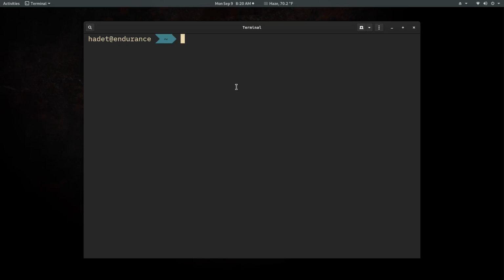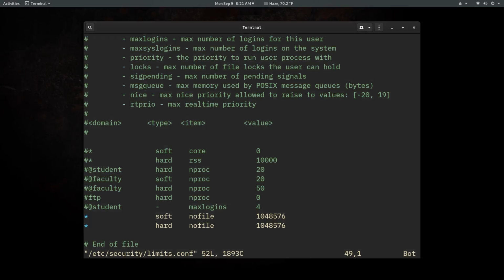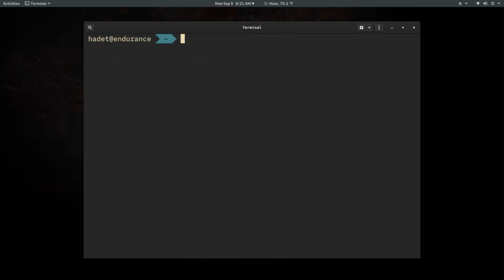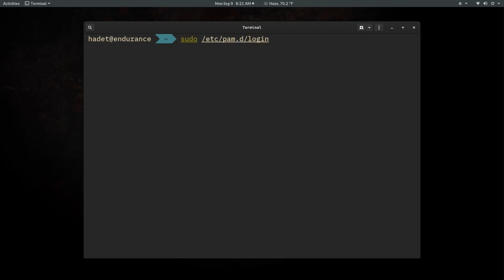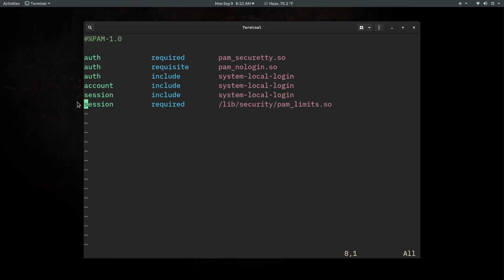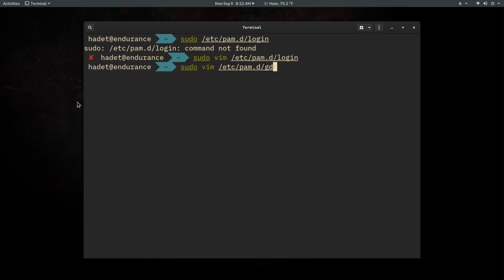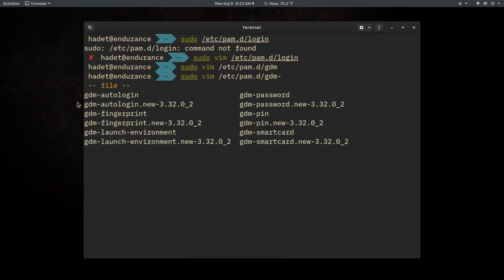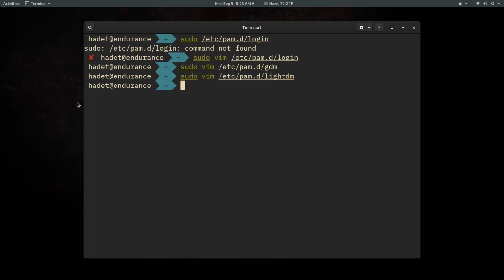Enabling esync in NON-systemd Distros.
bitcoin:31siS9Qy1qCc8kWGwmHWk7GsUaLouinekd

Instructions:
Navigate to and Edit:
vim /etc/security/limits.conf

Add the following lines to the end of the file:
*                soft    nofile          1048576
*                hard    nofile          1048576

vim /etc/pam.d/login

Add the following line:
session         required        /lib/security/pam_limits.so

Next we do the same for our login manager:
vim /etc/pam.d/lightdm Your Login Manager might be different

Add the same line from above:
session         required        /lib/security/pam_limits.so